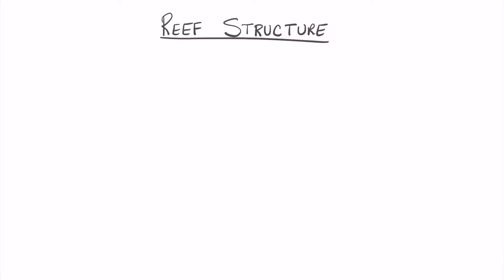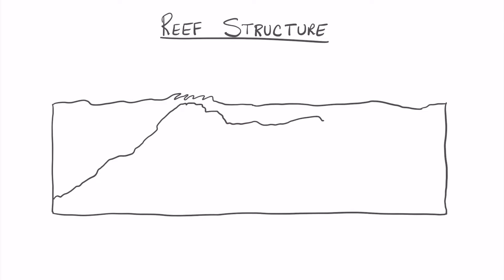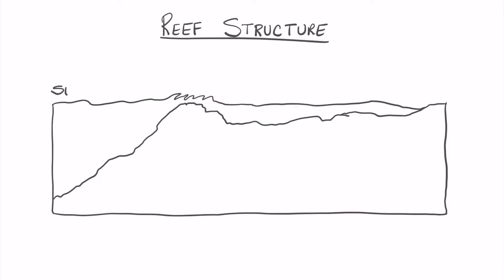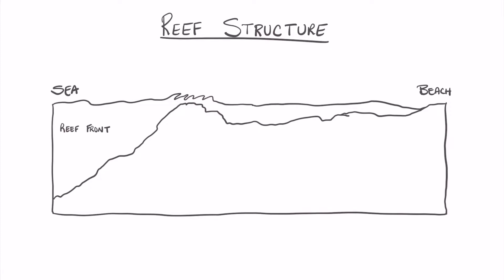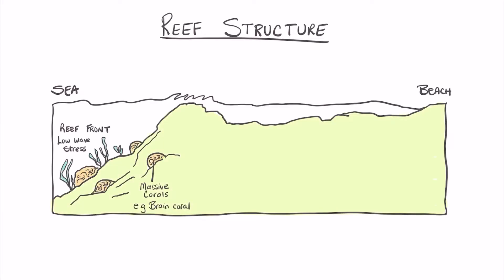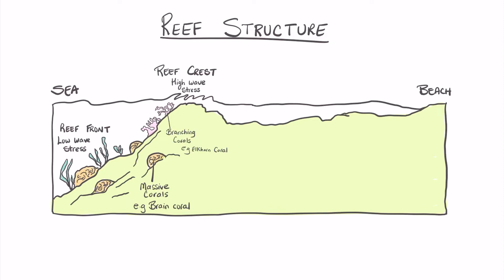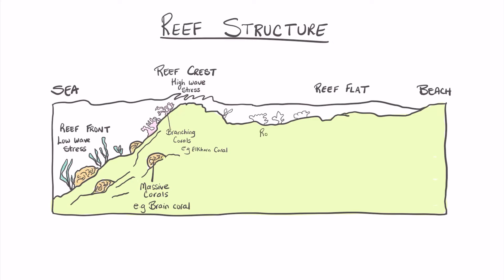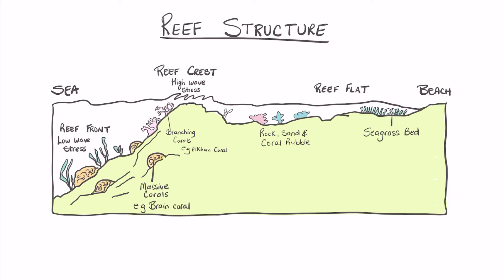Structure of the Coral Reef | Explore Marine Biology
In this video, we look at the different areas of reef structures in the oceans.

Our new free course is available!!